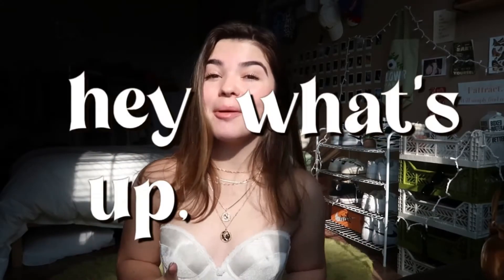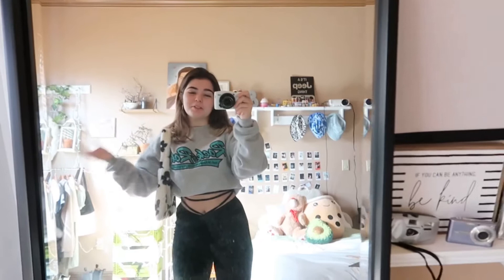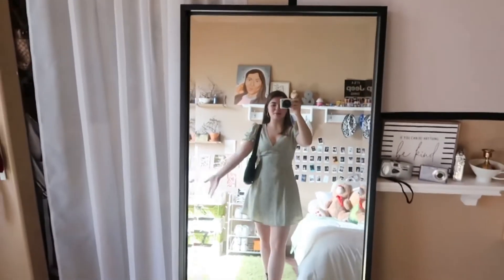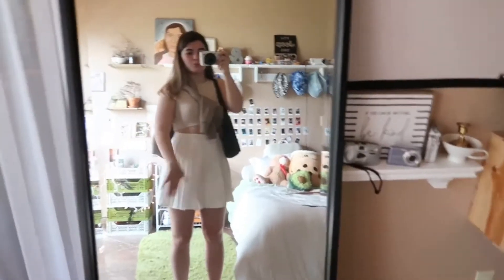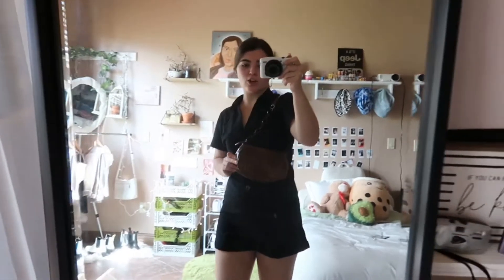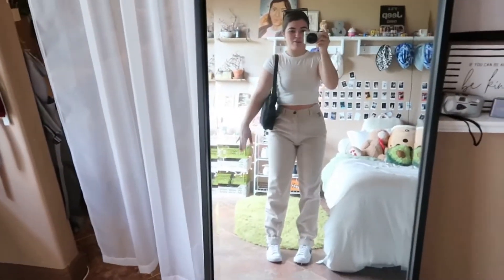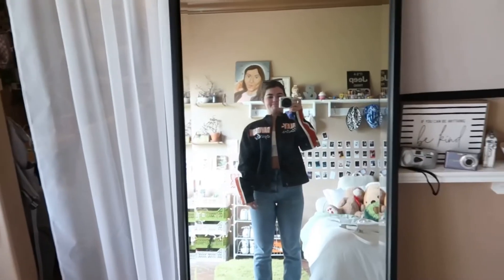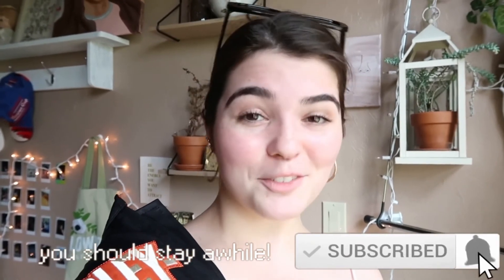RECREATING PINTEREST OUTFITS 2021 - trendy outfits | laur♡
hi hi hi people of this channel!! today’s video consists of me showing off six Pinterest outfits that I recreated!! Most are spring looks and I’m so obsessed!!

M Y  O N L I N E  T H R I F T  S H O P  W E B S I T E

0:00 INTRO
0:20 TALKING INTRO
1:03 OUTFIT #1
2:36 OUTFIT #2
3:55 OUTFIT #3
5:13 OUTFIT #4
6:29 OUTFIT #5
8:02 OUTFIT #6
10:17 TALKING OUTRO
10:36 END CARDS